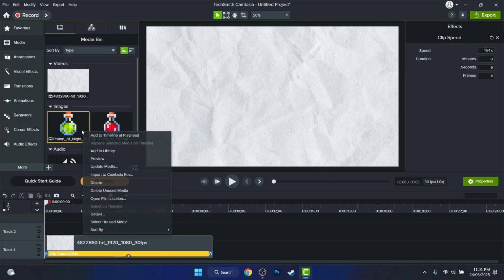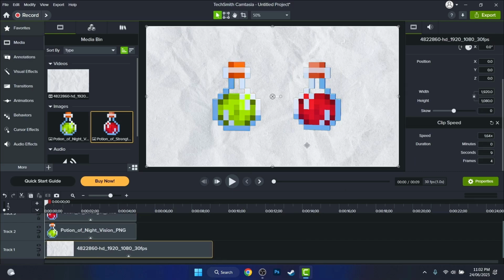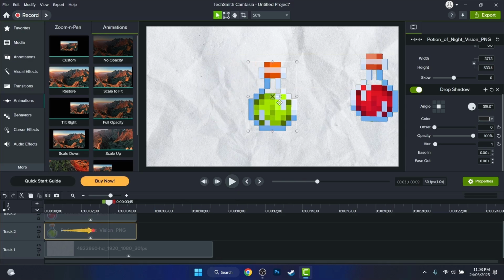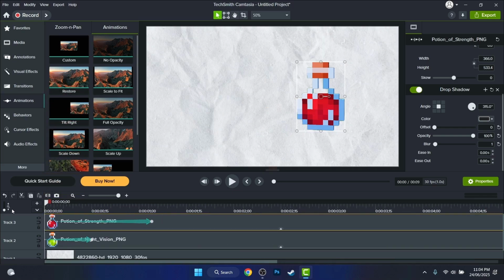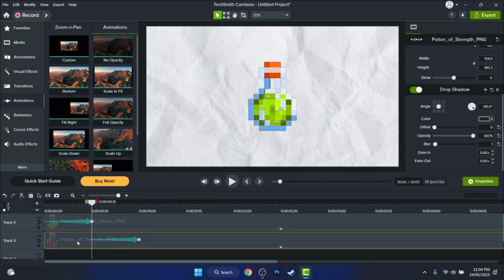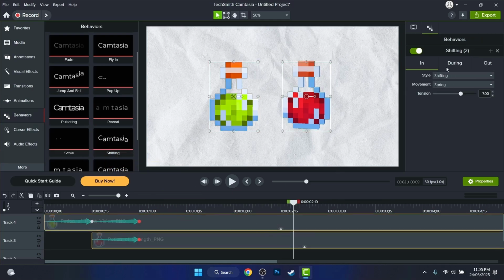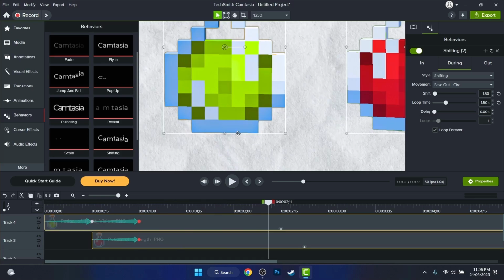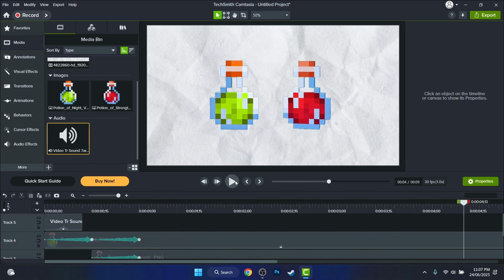Camtasia Studio: Animations For Beginners!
In this video I will guide you on how to create animation in Camtasia from scratch!

If you were wondering about Camtasia animations and you had no idea how to start, then let me tell you that it is extremely easy and simple to animate in this video editing software!

Inside Camtasia you have a bunch of premade animations which needs just some adjustments.
You can find them under the "Animations" Menu.
Shortly.. this is how to add animations in Camtasia Studio. You can also combine them with sound effects to give them some life.

I hope my Camtasia tutorial helped you to know how to make animation in Camtasia Studio!
I hope you have a nice day!